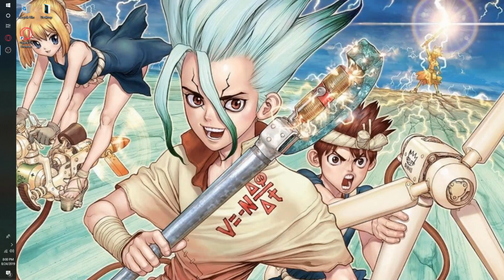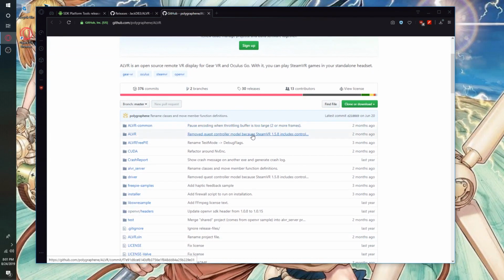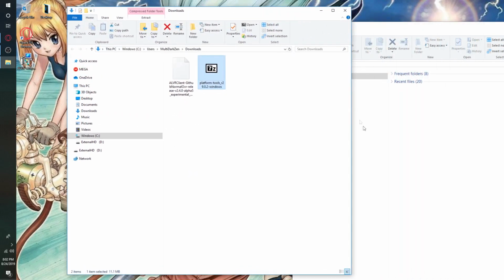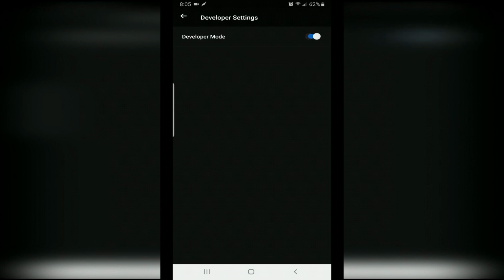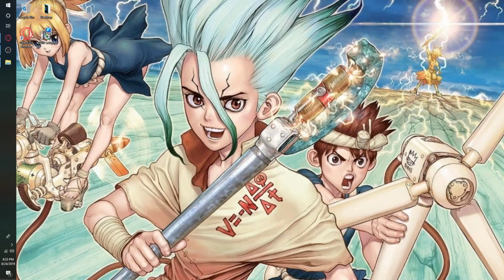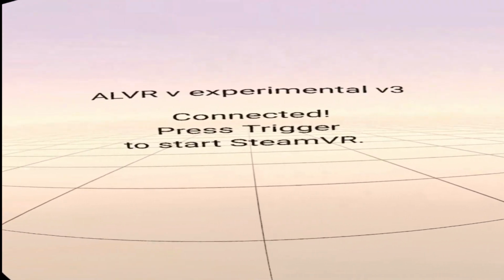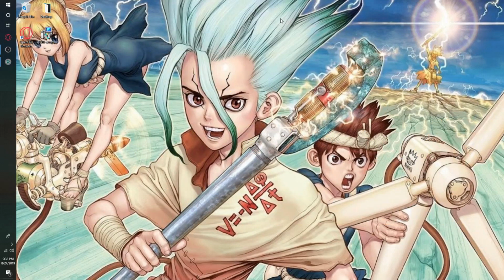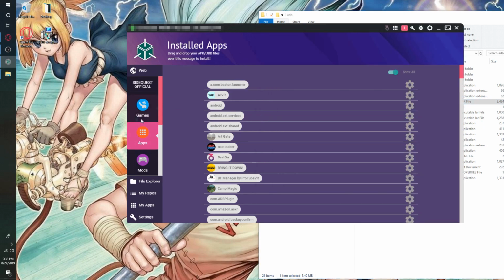play steam vr and PC vr games on Oculus Quest